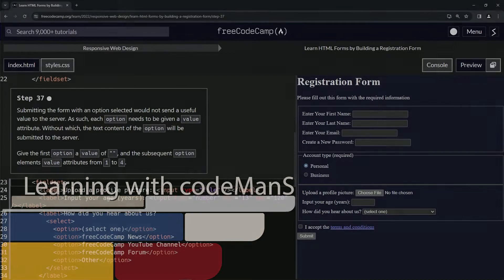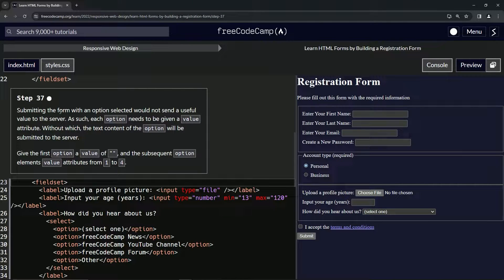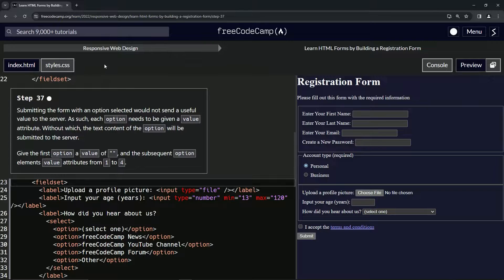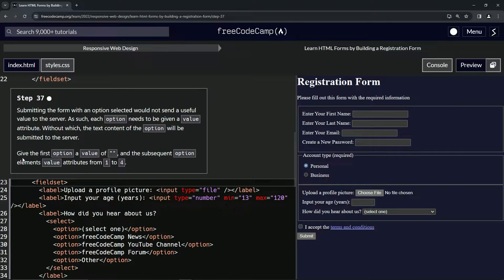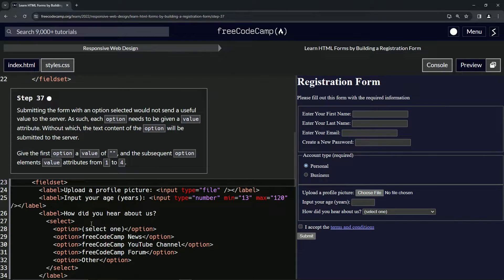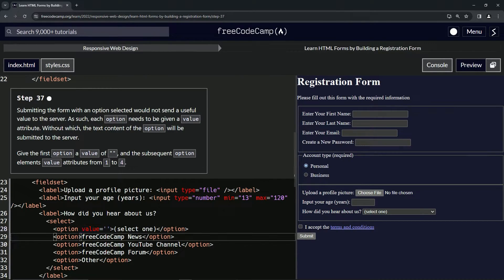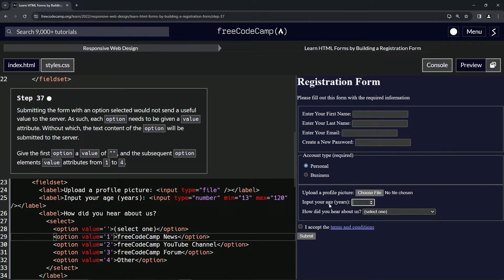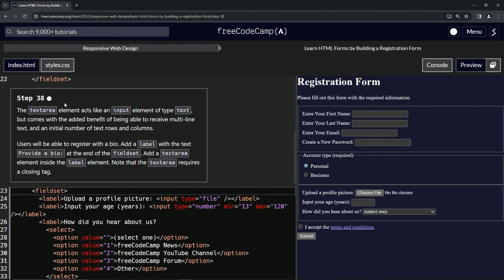Learn HTML Forms by Building a Registration Form - Step 37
🌊 "Sailing Data Streams: Anchoring Dropdown Values in HTML" 🌊

Step 37 of our "Crafting Web Elegance" series beckons us to wade deeper into the rivers of data exchange, ensuring that each drop of user input carries meaning and intention as it flows towards the server's vast ocean. By anchoring our dropdown options with precise value attributes, we ensure that the digital dialogue between user and server remains clear, purposeful, and resonant.

🌼 Navigational Nuances - Step 37:

Embark upon the rivulets of our dropdown, understanding the need to set clear markers for data's journey. Bestow the first 'option' with a value attribute of "", akin to a serene origin point. Then, like stepping stones across a stream, enrich the subsequent options with value attributes, numbered sequentially from 1 to 4. These markers act as guides, ensuring the right message sails smoothly to the server shores.

🌊 Conversations of Clarity:

In the intricate dance of digital exchange, clarity is paramount. Through value attributes, we translate user choices into a language the server understands, ensuring every interaction remains coherent and impactful.

🌼 As you sculpt these data stream signposts, envision your code as a compass, guiding the flow of information with precision and purpose. Dive deep into the details, honoring the silent symphony of server interactions, and celebrating the harmony of human-tech communication. 🌊